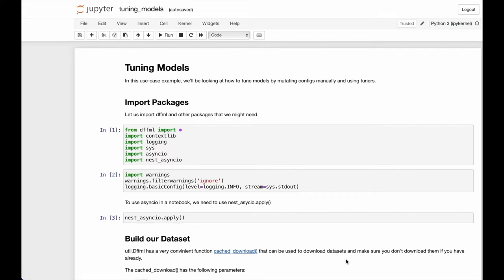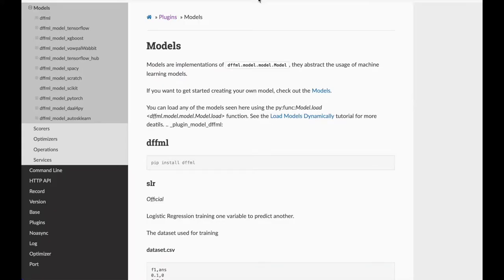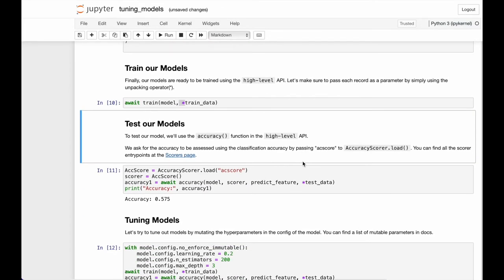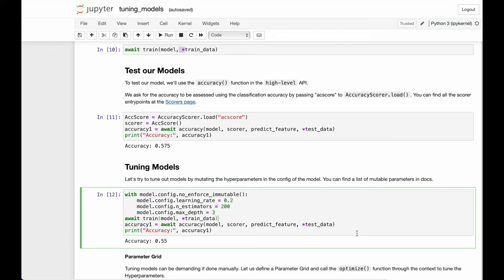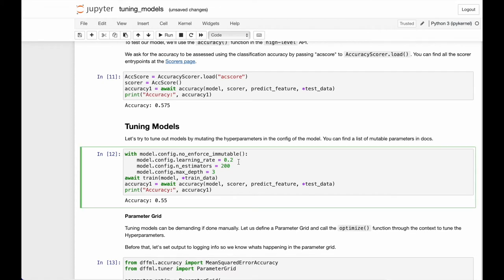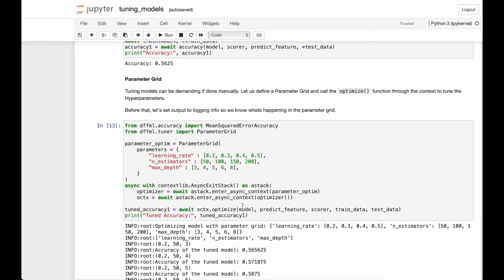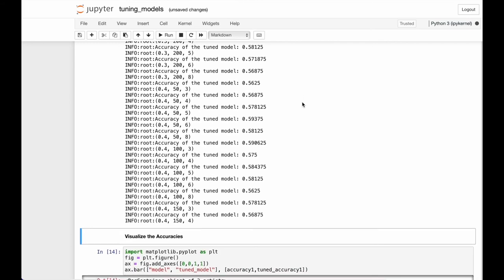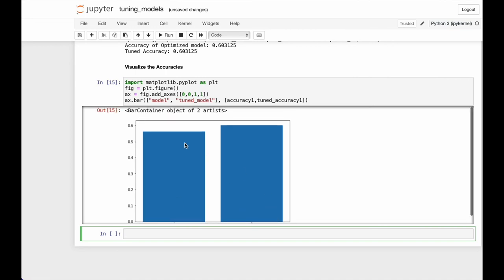Use Case: Tuning Models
Make sure you're looking at the version of the notebook corresponding to the version of dffml you have! (dffml version)
The following is the link to the notebook from this video